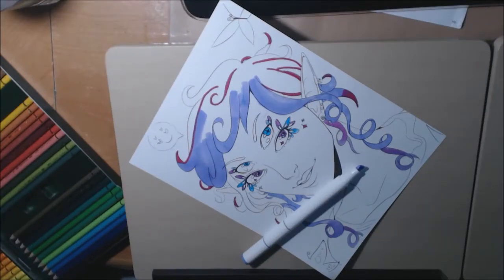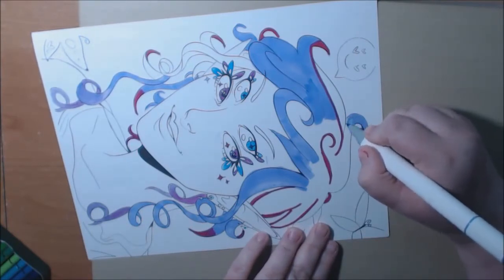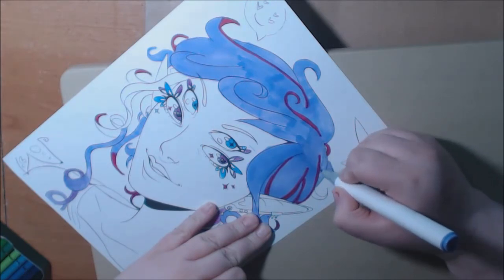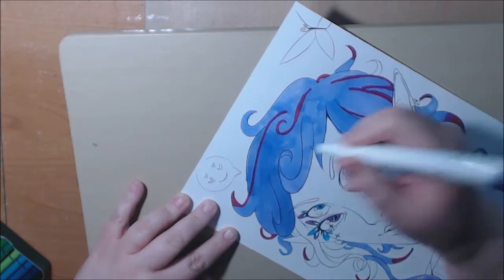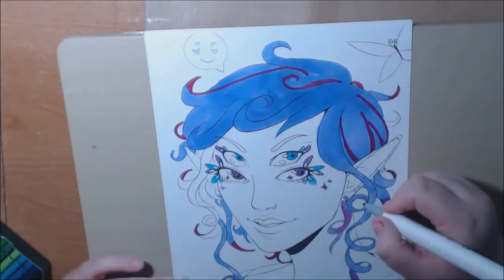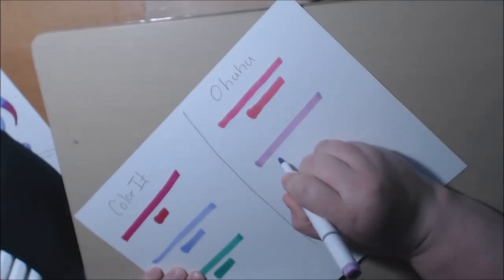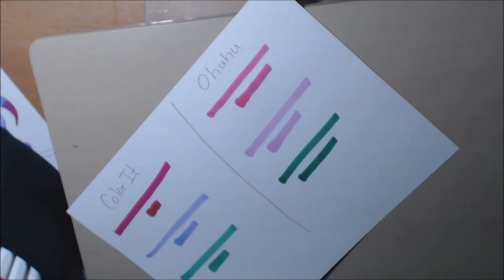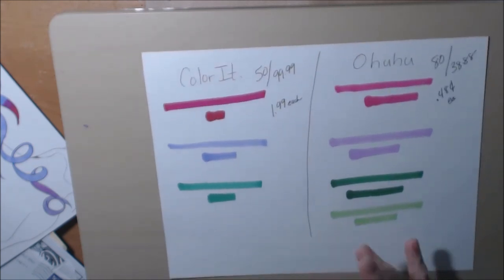ColorIt VS Ohuhu Markers Color and Price Comparison Review